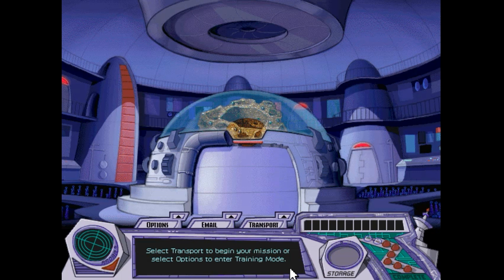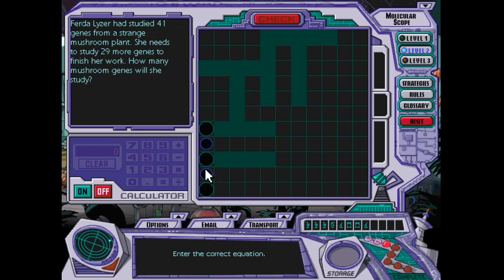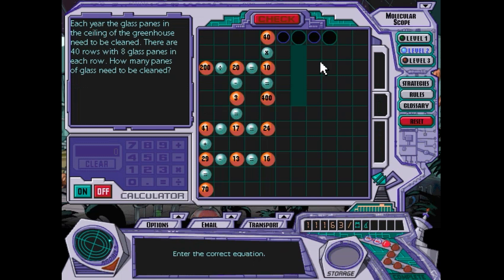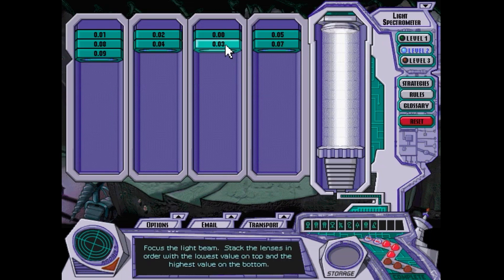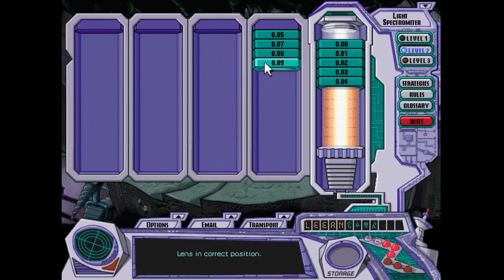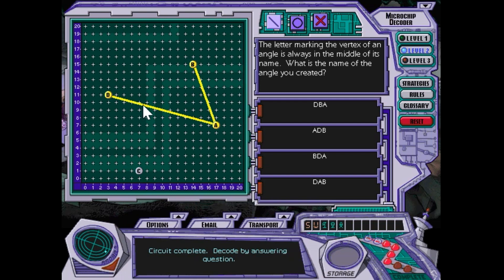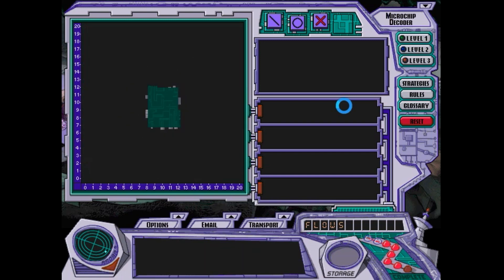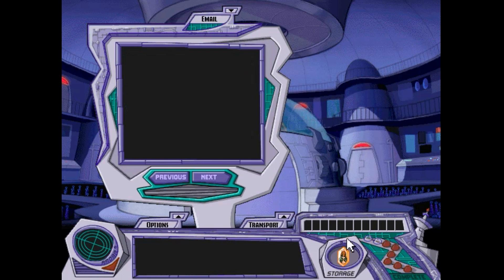Carmen Sandiego Math Detective: Level 2 - Case 2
The second case of Carmen Sandiego Math Detective at Level 2, complete with my audio commentary.